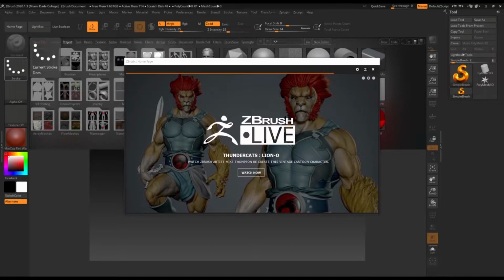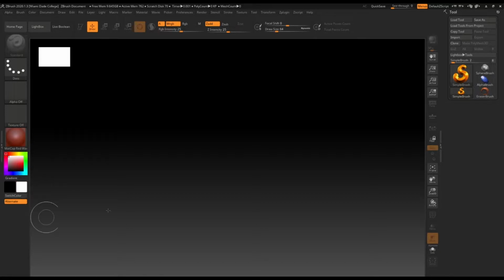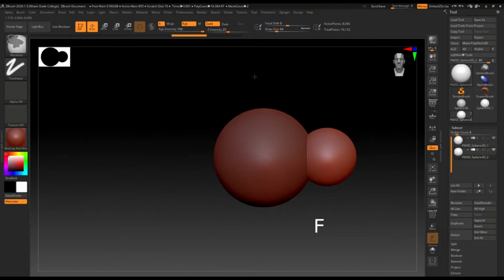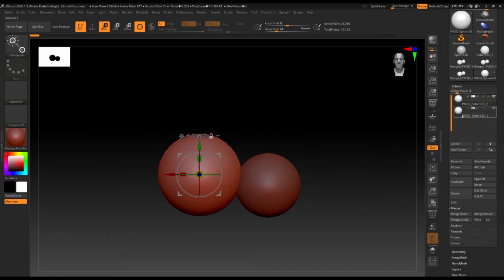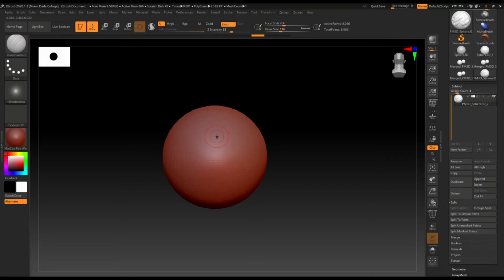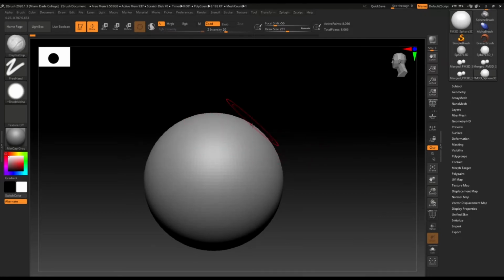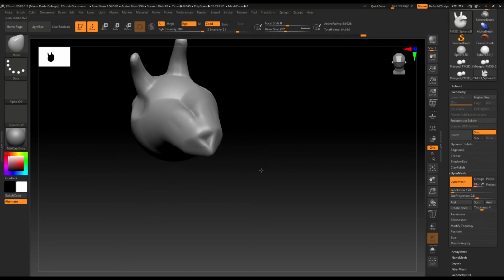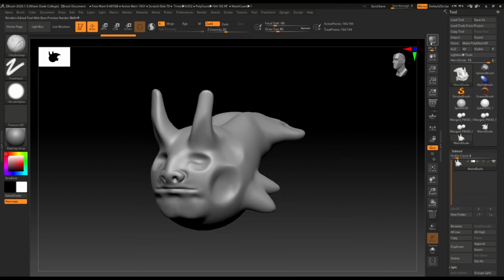Introduction to ZBrush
Welcome to the ZBrush Introduction tutorial! This video is designed to teach you the fundamentals of navigation and basic interaction with ZBrush.